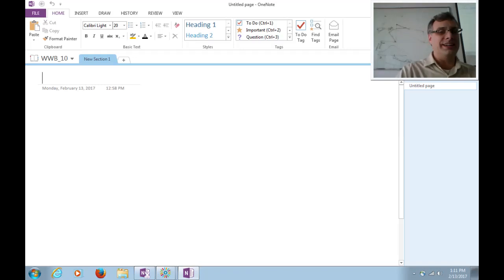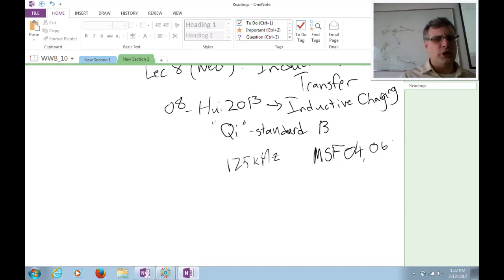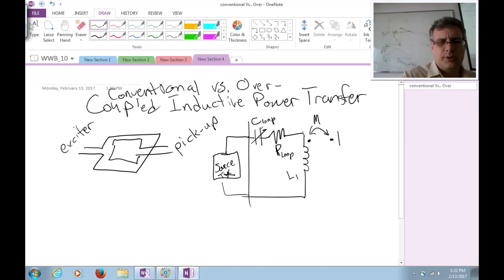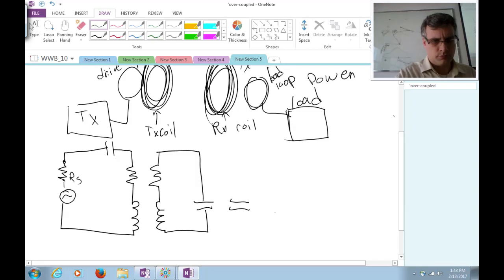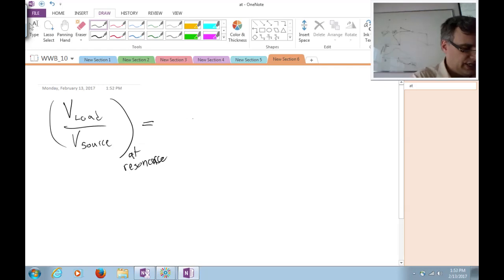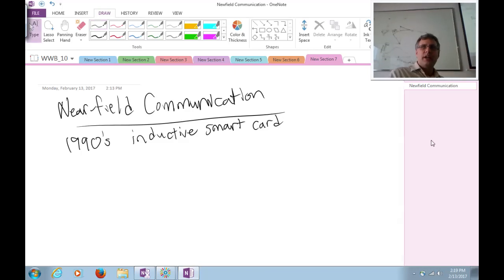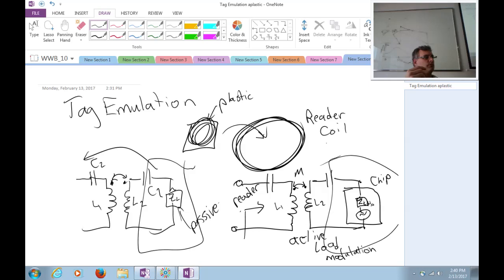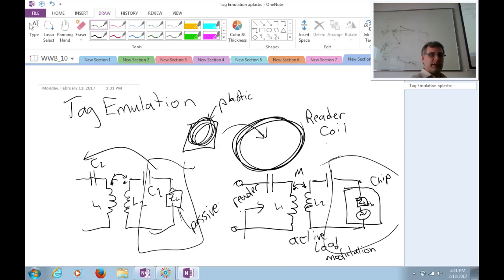WWB09: Inductive Transfer of Wireless Power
Lecture on inductive transfer of wireless power, including basic and over-coupled systems.

Paper:  A.P. Sample, D.A. Meyer, J.R. Smith, “Analysis, Experimental Results, and Range Adaptation of Magnetically Coupled Resonators for Wireless Power Transfer,” IEEE Transactions on Industrial Electronics, vol 58, no 2, Feb 2011.